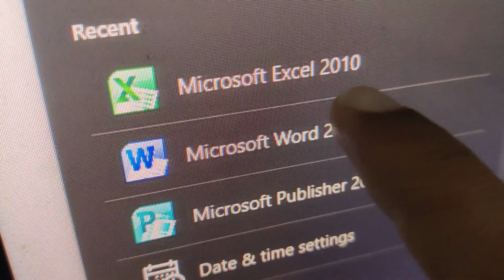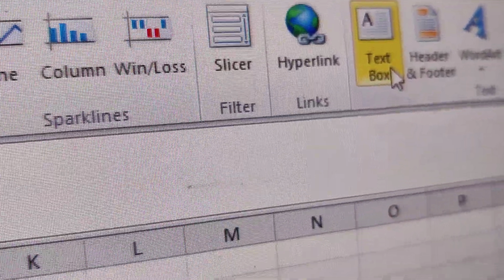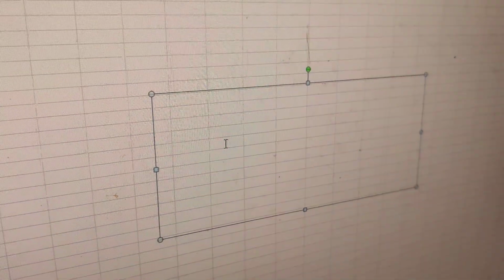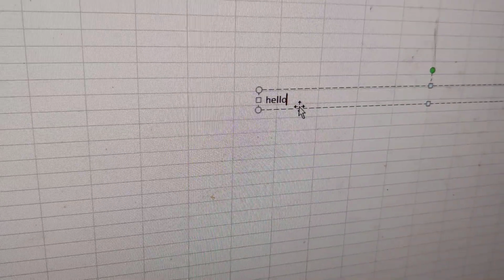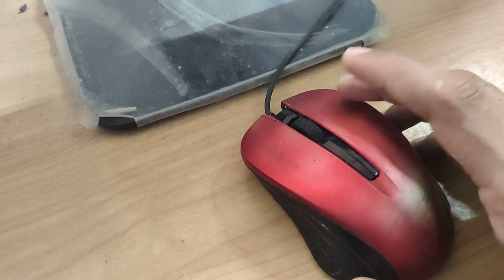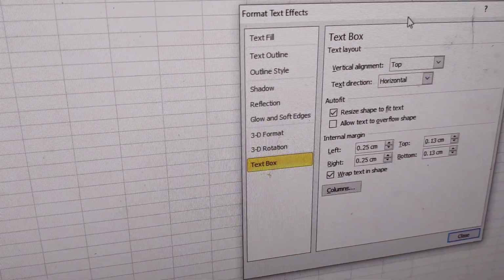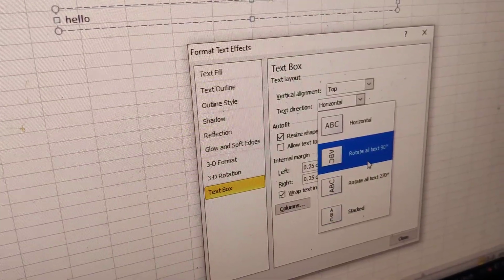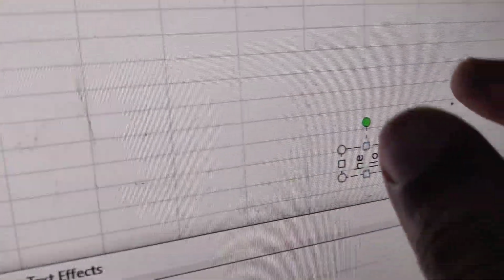how to rotate text in excel of a text box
how to rotate text in excel of a text box is explained in this video